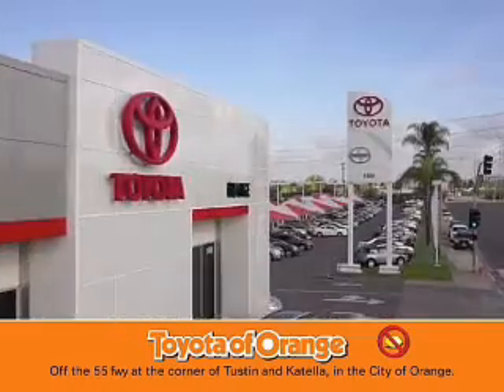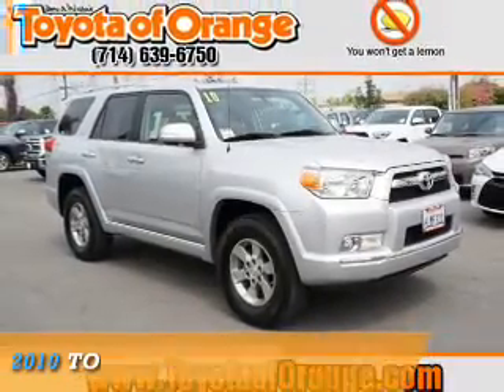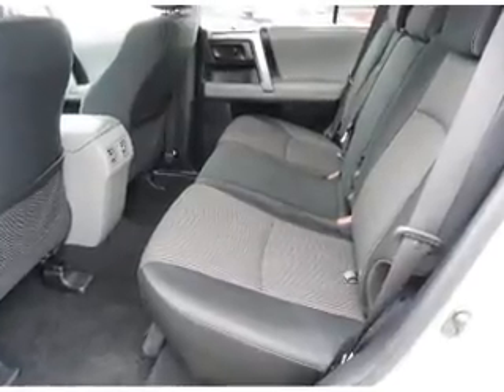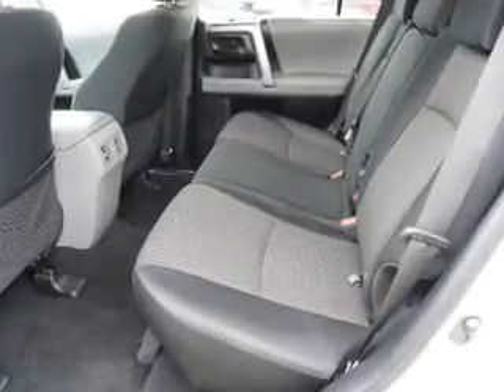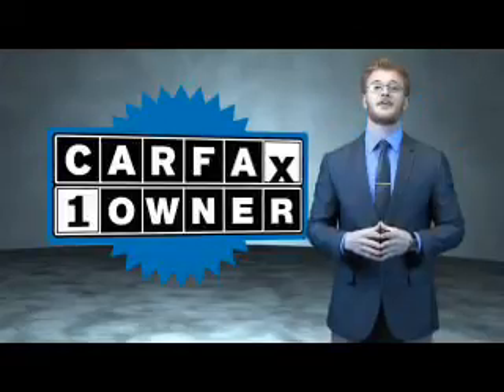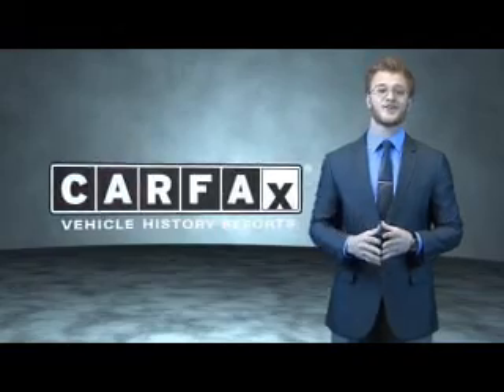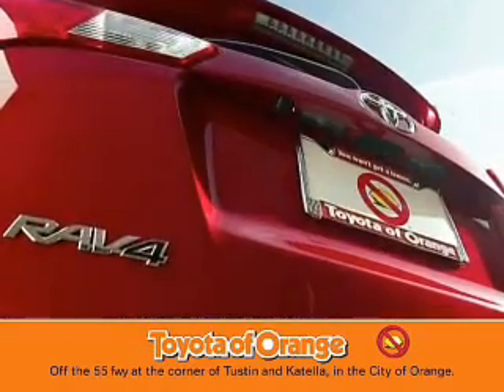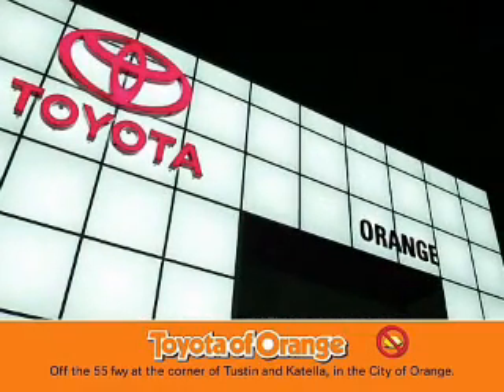2010 Toyota 4Runner U13871 - Orange CA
Year: 2010
Make: Toyota
Model: 4Runner
Trim: SR5
Engine: 4.0 liter 6 Cylindercylinder 4WD
Transmission: 5-Speed Automatic
Color: Silver
Mileage: 112702
Address:
VIN:JTEBU5JR5A5010675